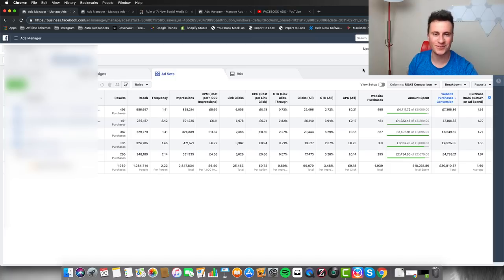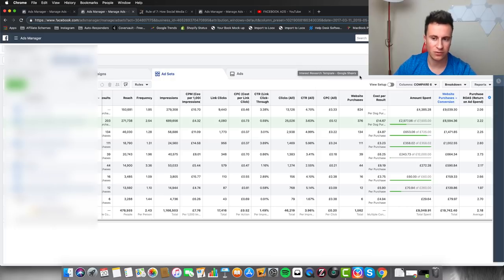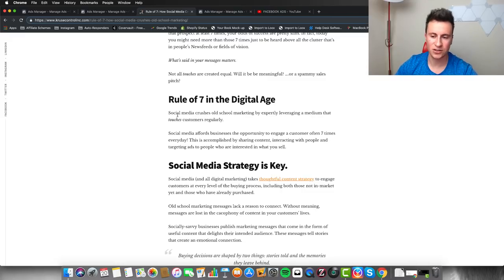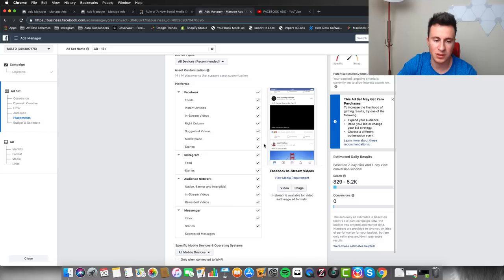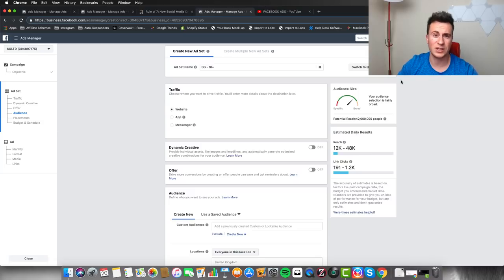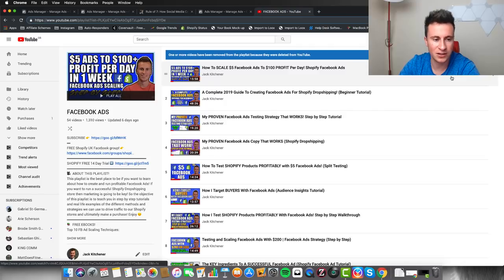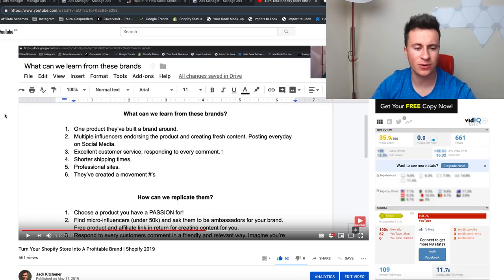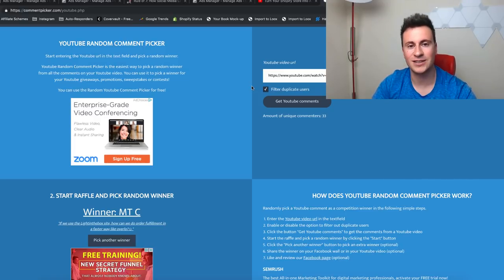AVOID These 3 COSTLY Facebook Ad Mistakes | Facebook Ads for Shopify